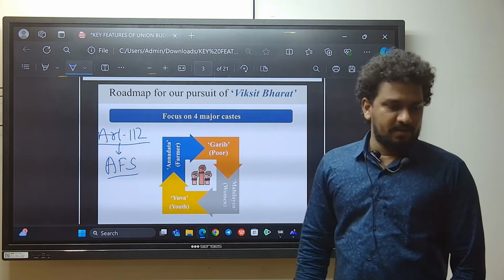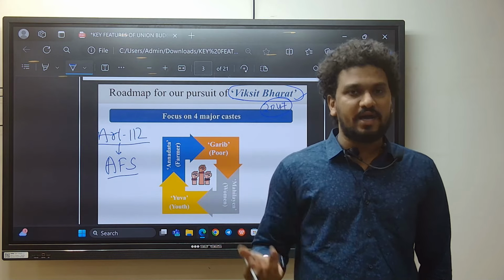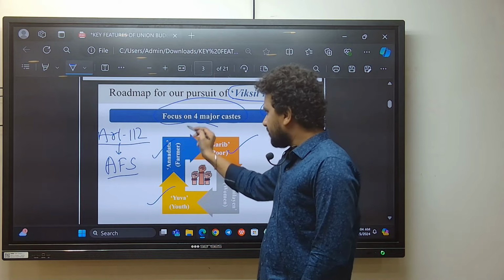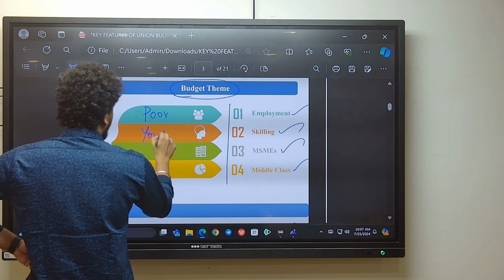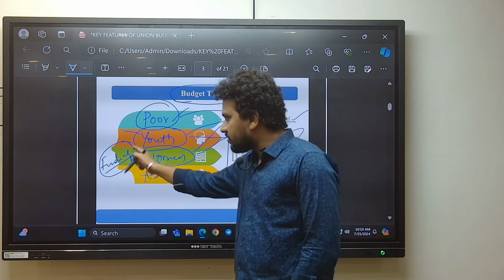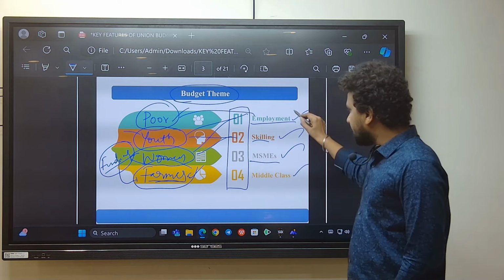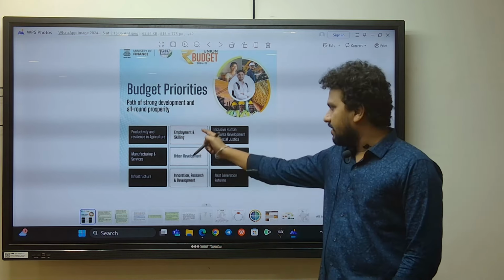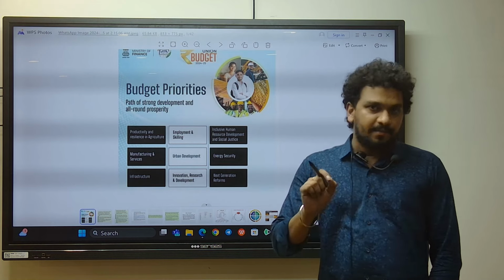Budget 2024 Focus and Theme || Key features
Branches: Delhi | Hyderabad: Ashok Nagar, RTC X Roads, Shamshabad, Rajahmundry

KP IAS Academy Hyderabad - Your Partner in Success